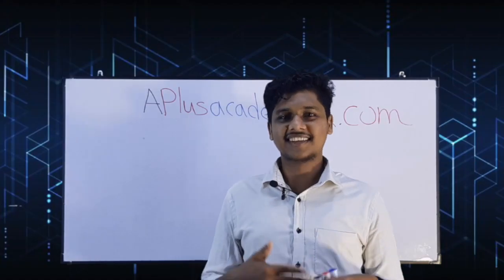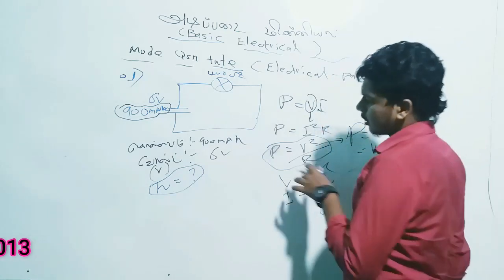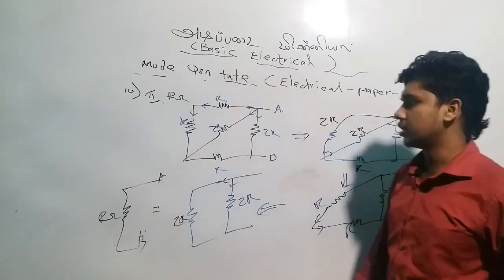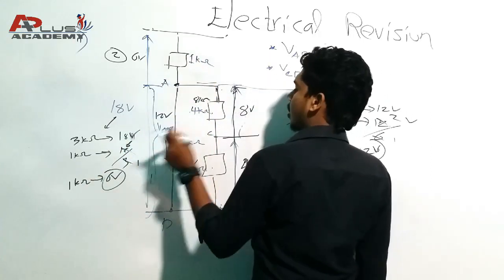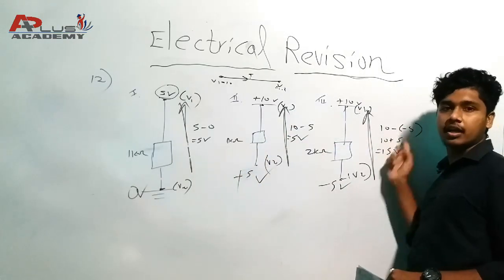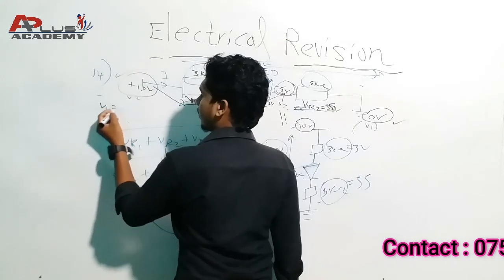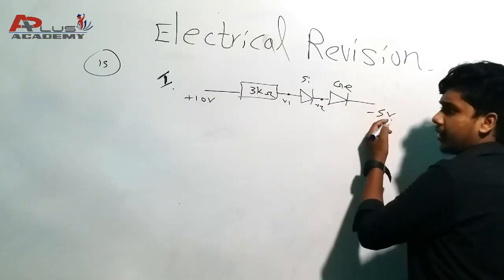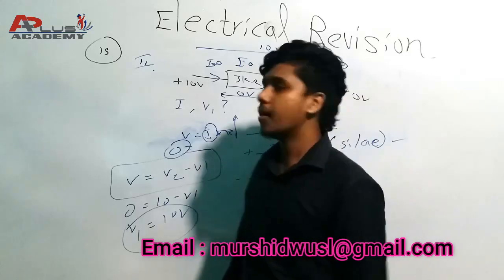Electrical Revision | 1st week | Aplusacademy | Niyas M. Murshid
Join now

Explain By: Niyas M. Murshid  B. Engineering tech (ug)
                   NANO Science Technology University of Wayamba

"Next Level For Online Education"